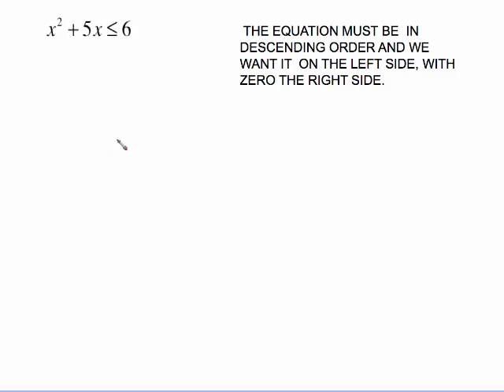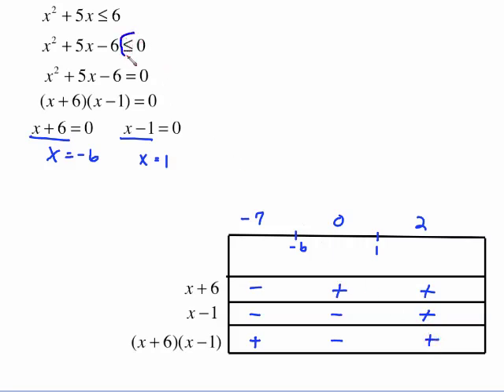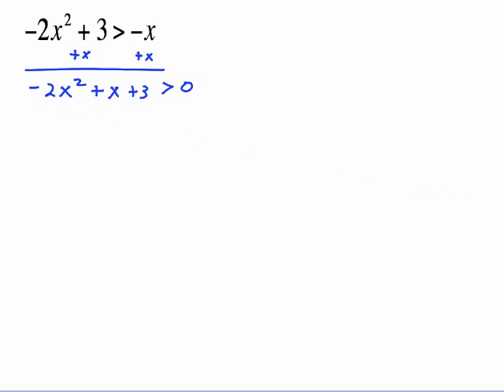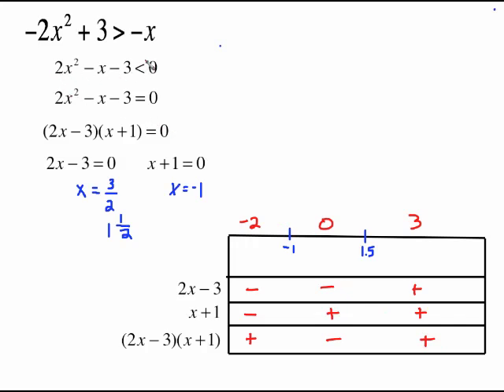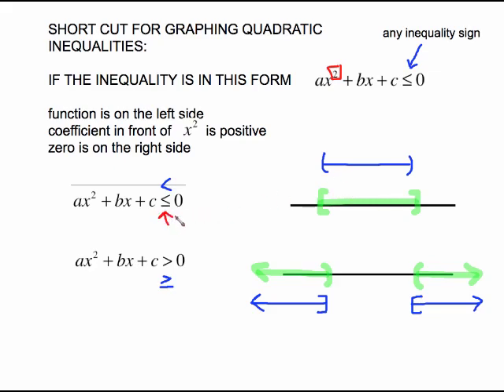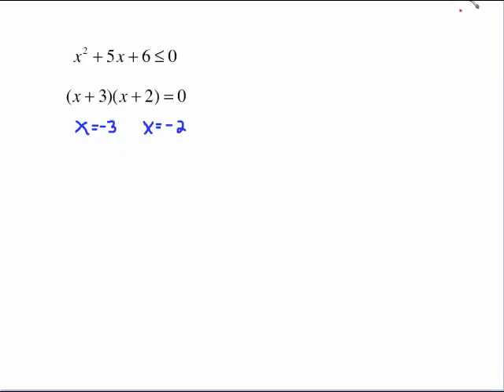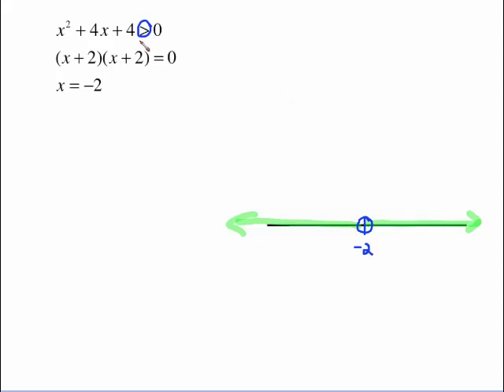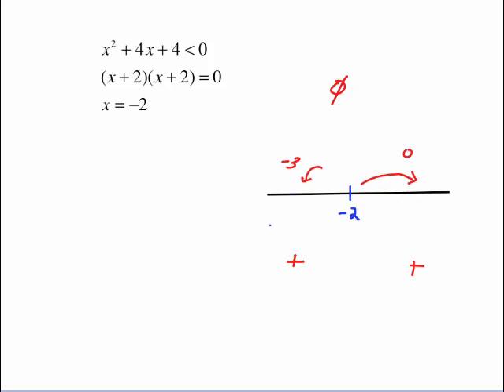MAC 1105 QUADRATIC INEQUALITIES PT. 2.mp4